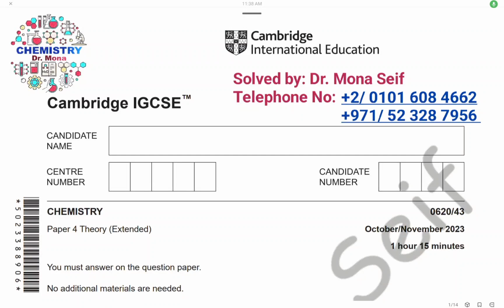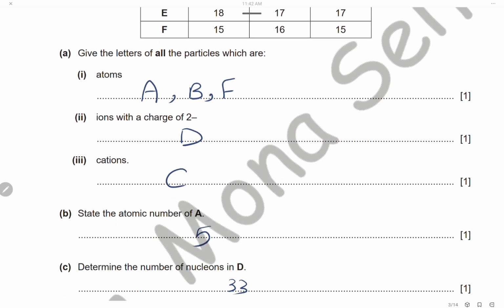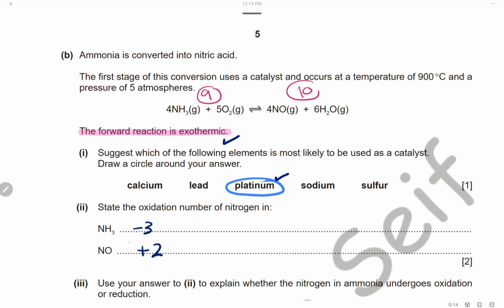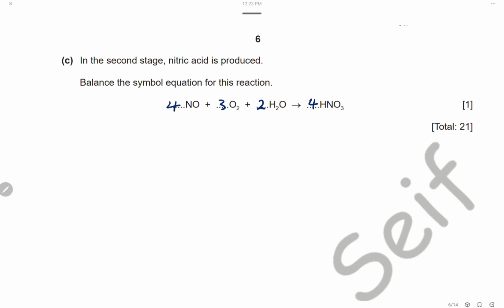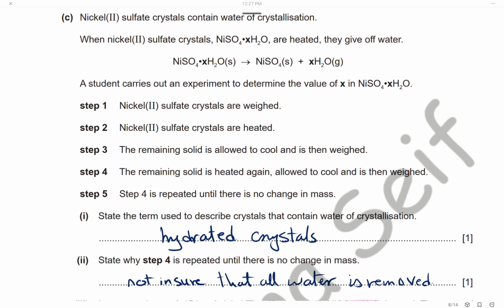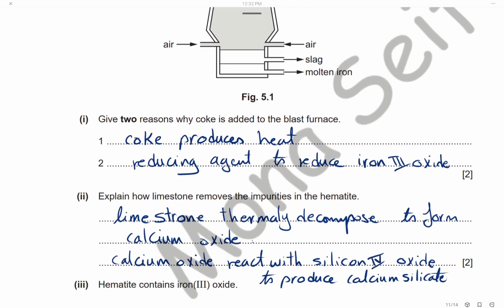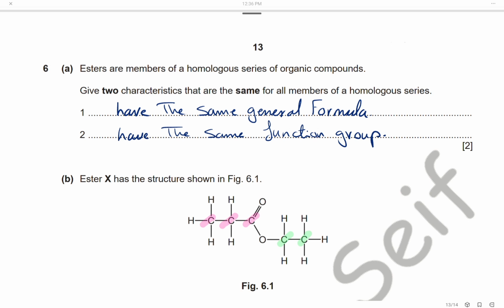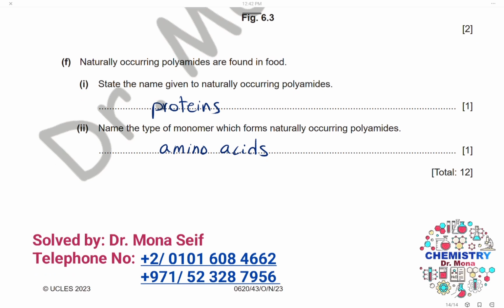IGCSE CHEMISTRY SOLVED past paper 0620/43/O/N/23 - October / November 2023 Paper 43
Cambridge IGCSE Chemistry paper 43 October / November 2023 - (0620_w23_qp_43), Solved and Explained. Hope that everyone find it helpful before their examination !! ヾ( ˃ᴗ˂ )◞ • *♡